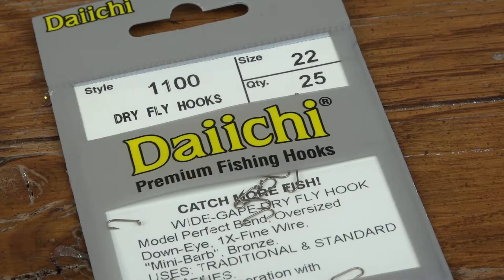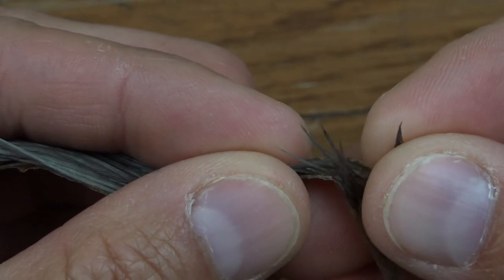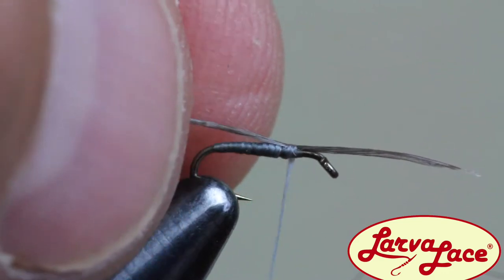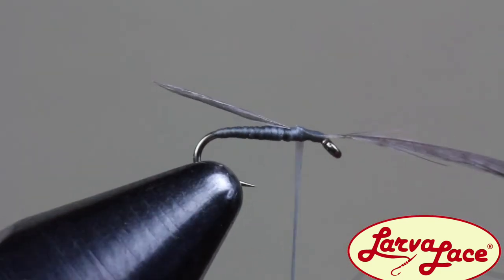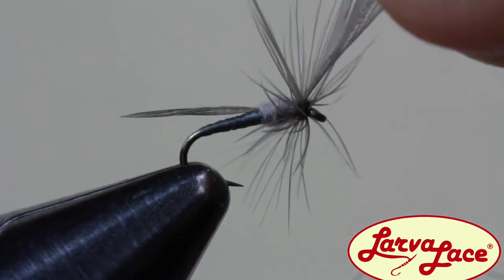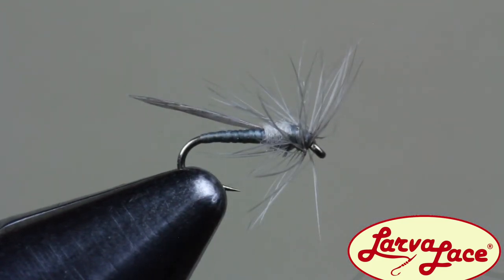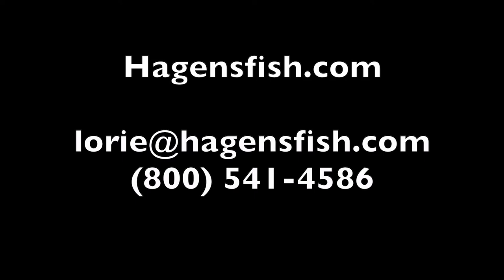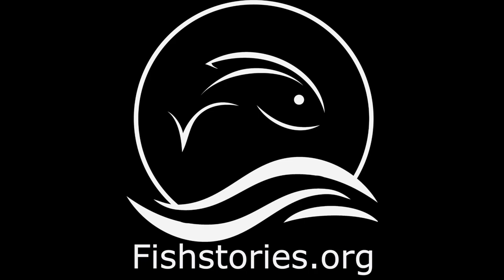Palomino Midge Variant With a Twist! Larva Lace Fly Tying Tutorial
A midge hatch can be one of the best times to catch trout. But it’s not always the adults that attract the attention. The “stuck in shuck” bugs that are nearing their adult phase can be the easiest meal for hungry fish looking to gorge. This variation of the Palomino Midge is meant for clear water situations and keen trout. Utilize a new technique to take advantage of an underutilized tying material and make a fly that just catches fish!

Where you can view our online catalog, request or download a catalog, shop our products, check out our other how-to videos, see newly added products, utilize our rig and spoon builder options for customizing rigs and spoons to fit your specific needs.

Interested in becoming a distributor? Contact Lorie to discuss dealer pricing.